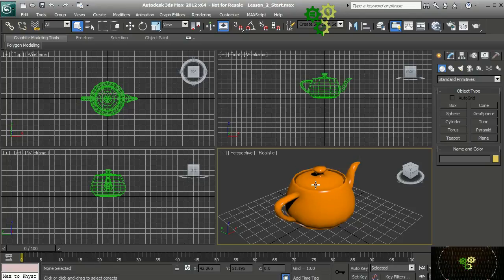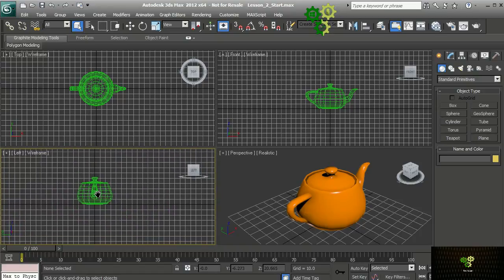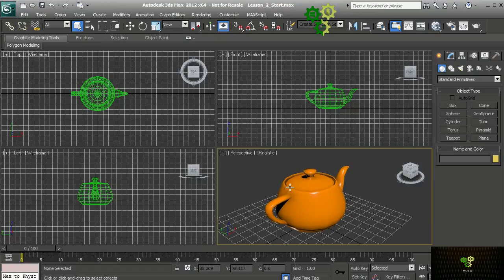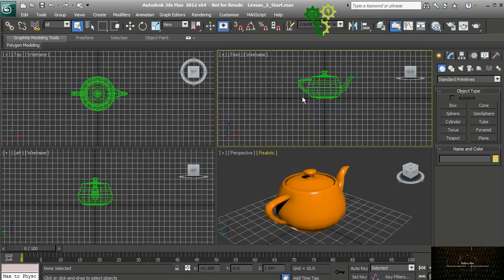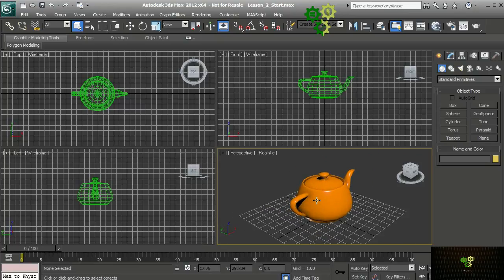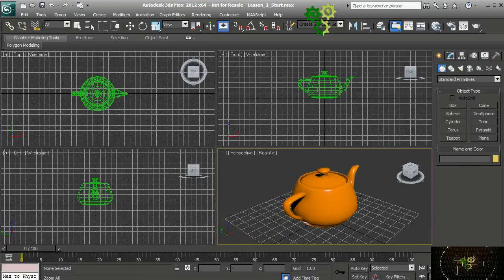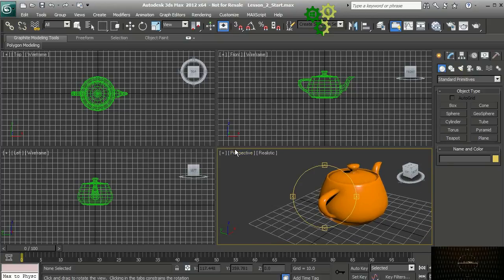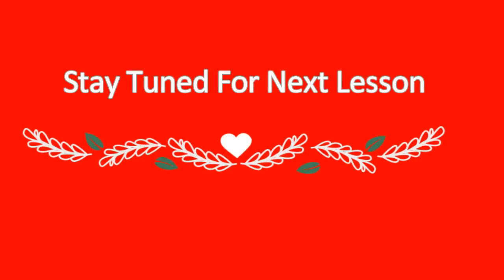Navigating in 3DS Max - Introduction To 3DS Max - Tut 2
Autodesk 3ds Max, formerly 3D Studio and 3D Studio Max, is a professional 3D computer graphics program for making 3D animations, models, games and images. It is developed and produced by Autodesk Media and Entertainment.